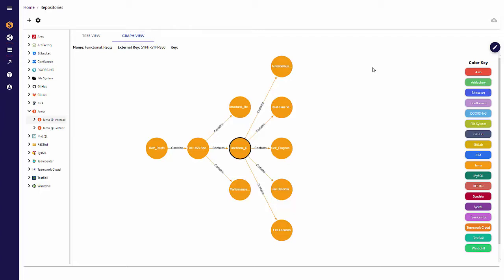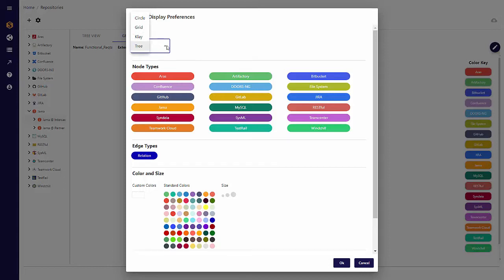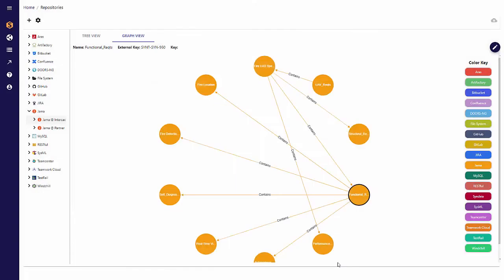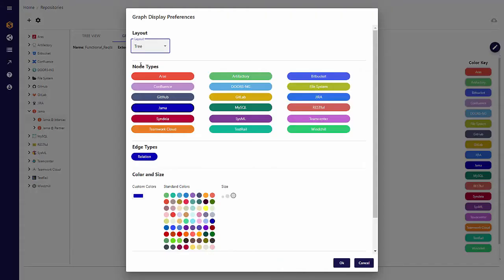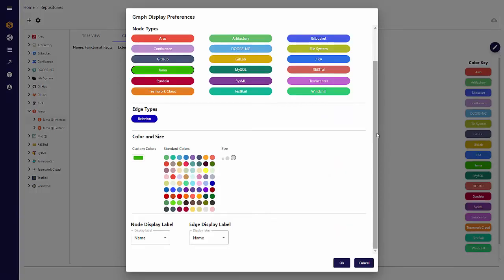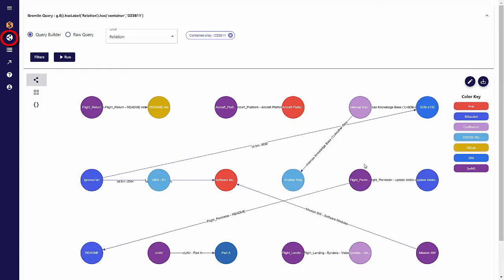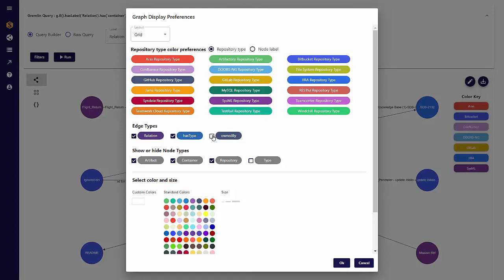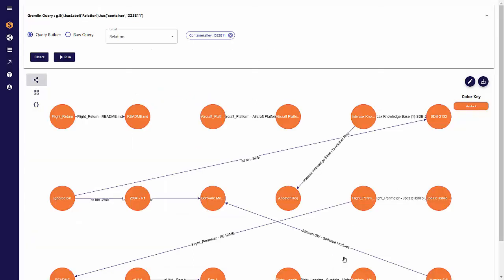Video 1.10 Graph Display Preferences